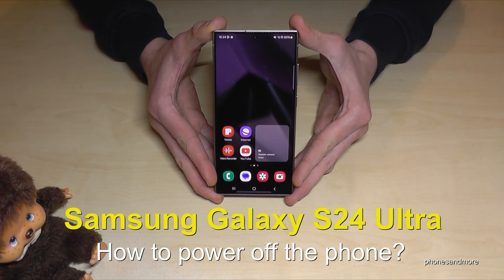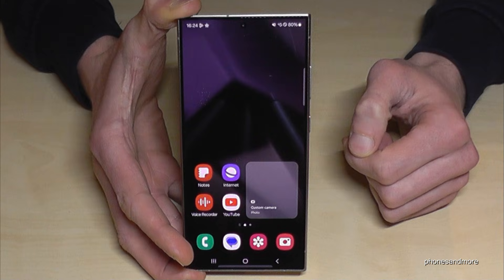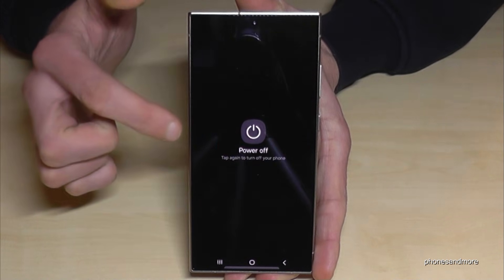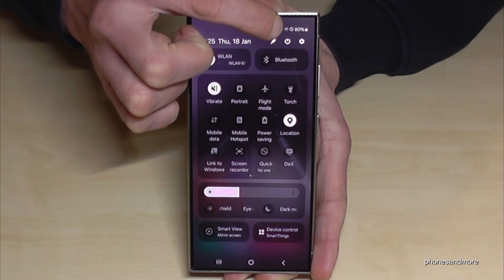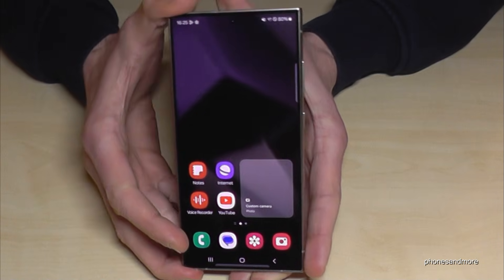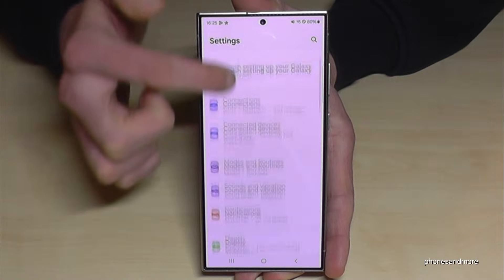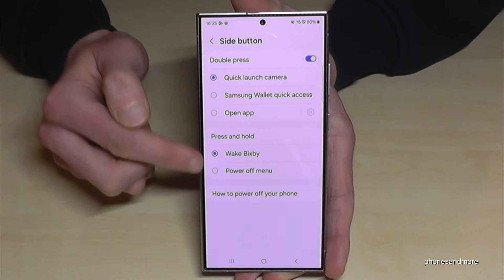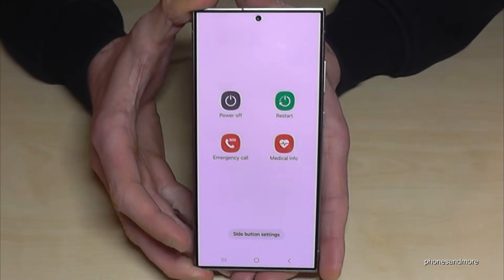Samsung Galaxy S24 Ultra: How to turn off the phone? And how to set up the Power Button?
With this video, I will show you, how you can shut down the Samsung Galaxy S24 Ultra 5G.  I will show you also, how you can set up the Side Button as a real Power-Button

Way2:
Swipe down twice from the top to have the full shortcuts and at the right on the top you will find the "Power Off"-Symbol.